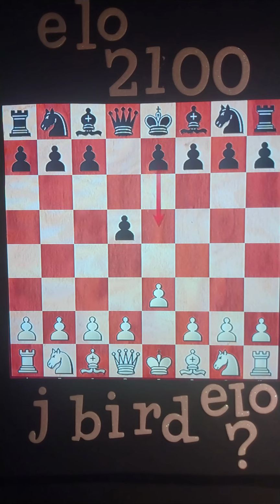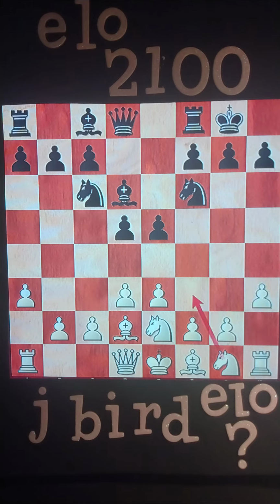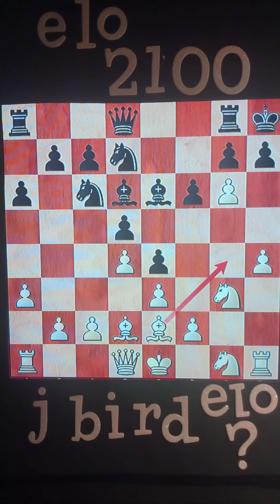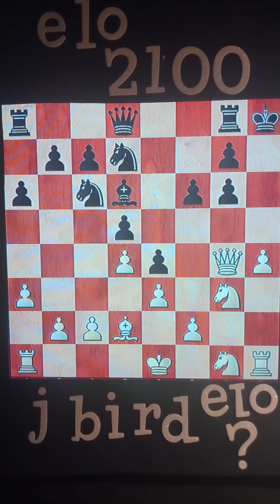j birds knights 31 opening